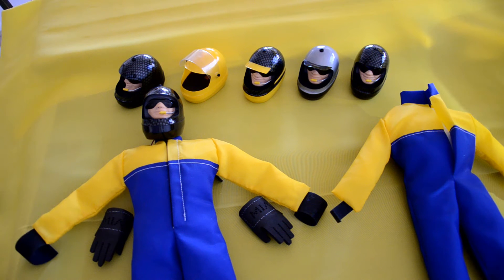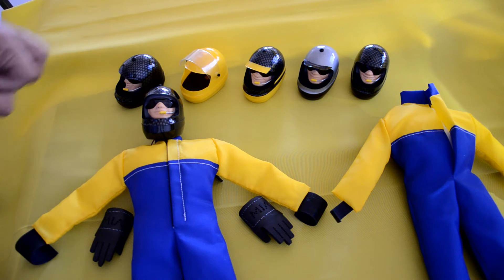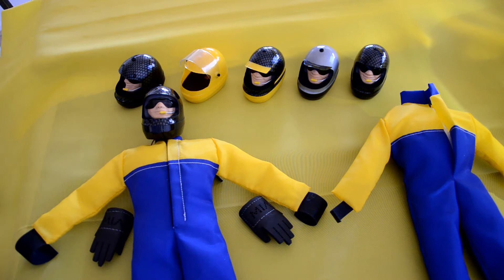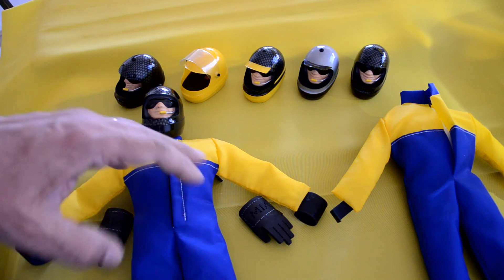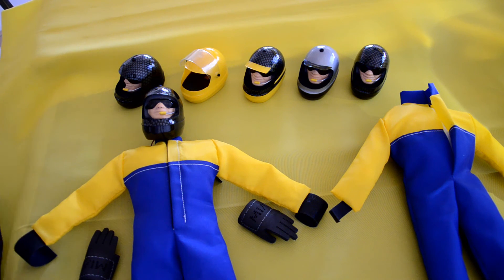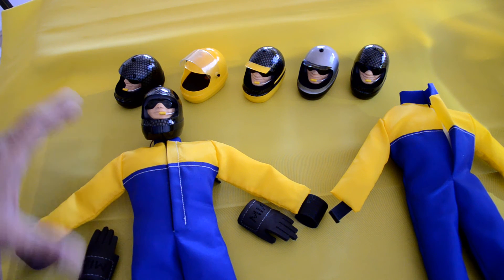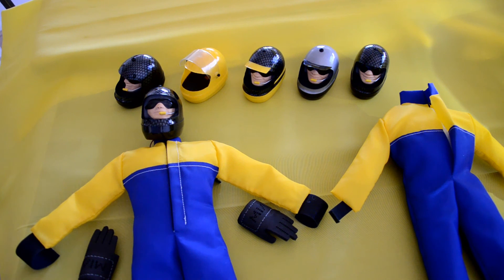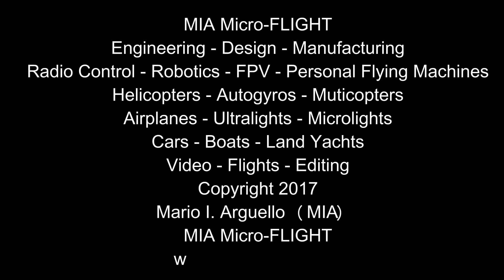RC Microlight - Design and Build - Part 19 - One way to Make a Tanarg Trike MIA Micro-FLIGHT Style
In this particular video I showcase the  Pilots flight suit, helmets and overall pilot figures for the MIA Tanarg Style RC Microlight. I also talk a little bit about the origins of the work I employ in making these products here in the USA.

One way to make a scale RC Microlight. Inspired by Air Creation Tanarg microlight. This is nineteen of a series of videos in which I describe step by step the process I take in making an awesome Scale RC microlight.